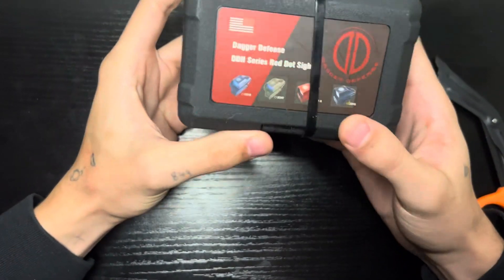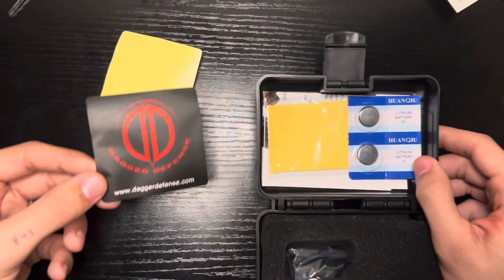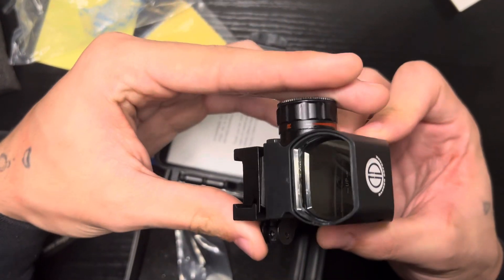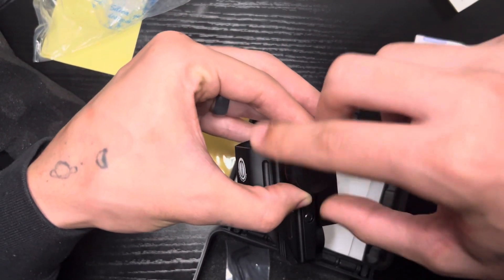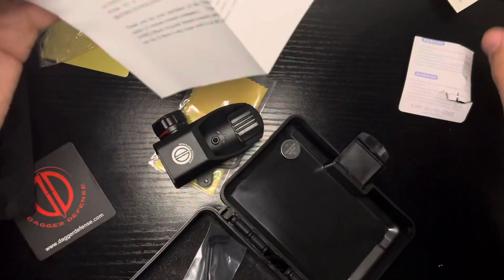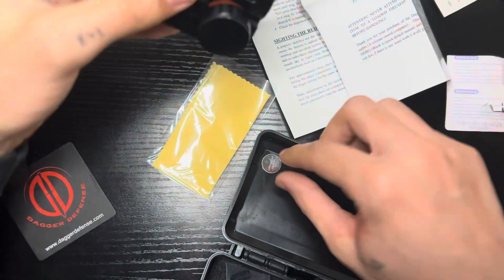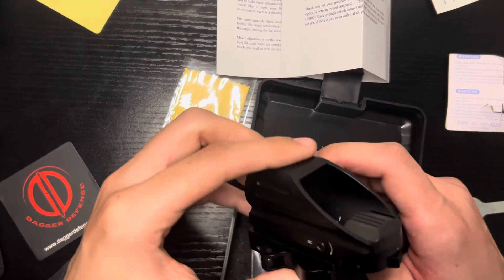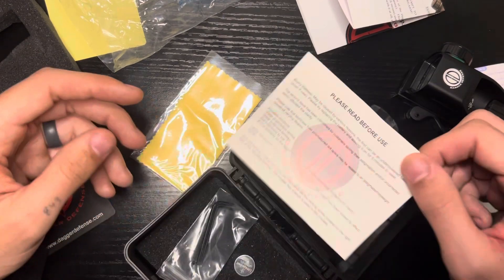Dagger Defense DDHS‼️💪🏼 (unboxing)🥵